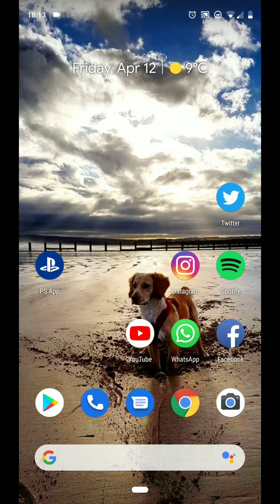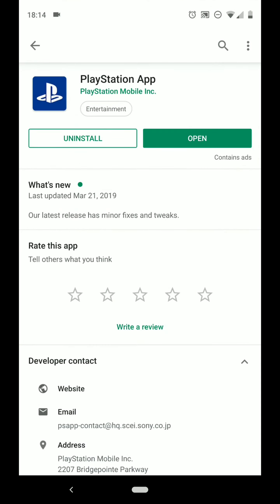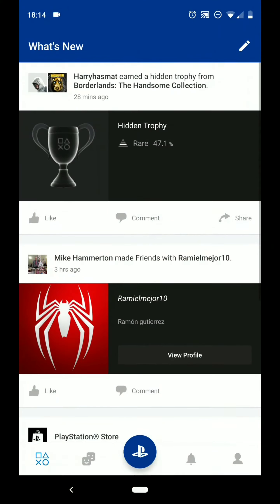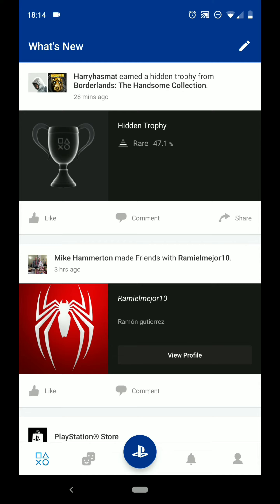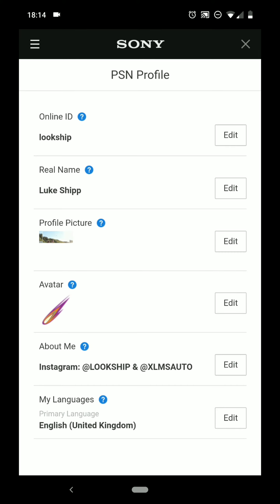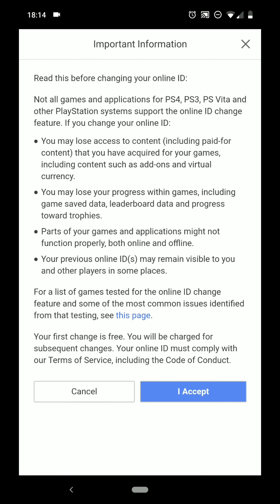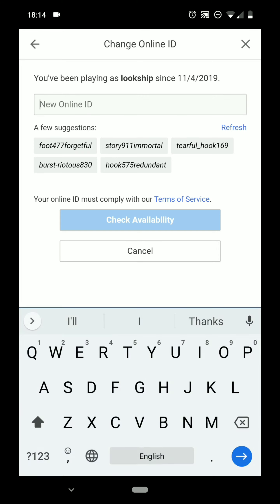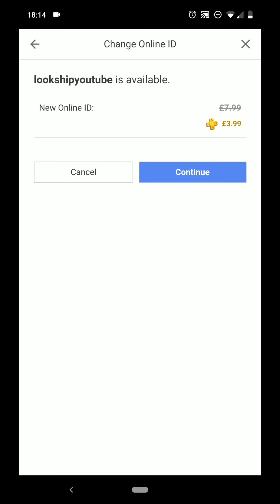How to change your Playstation 4 Online Name on Mobile (via PlayStation App)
A brief video showing you how to change your PlayStation ID on your mobile via the PlayStation App